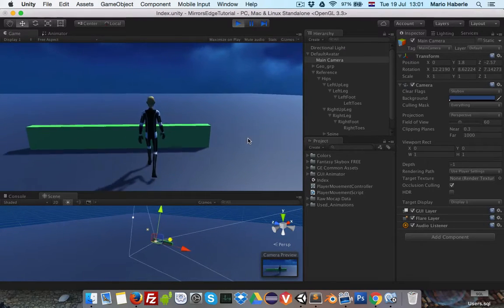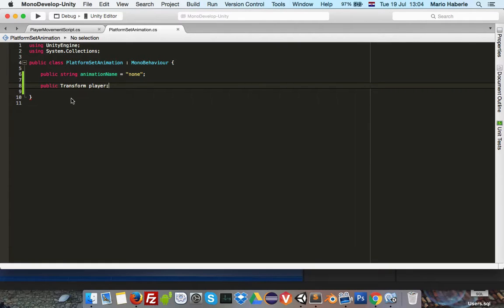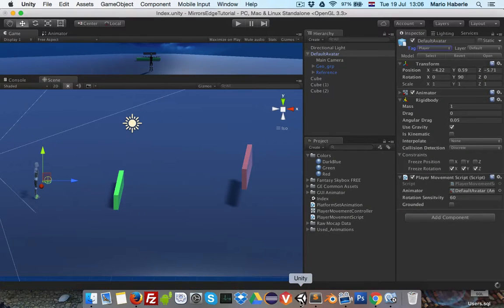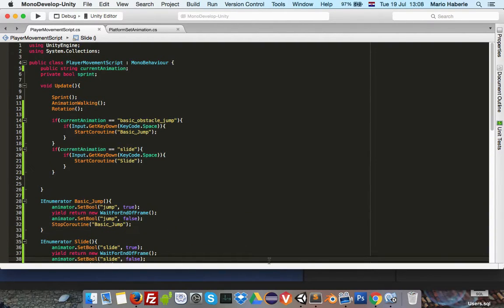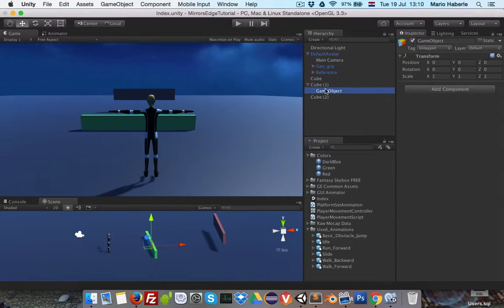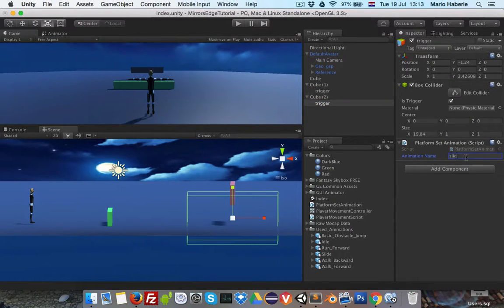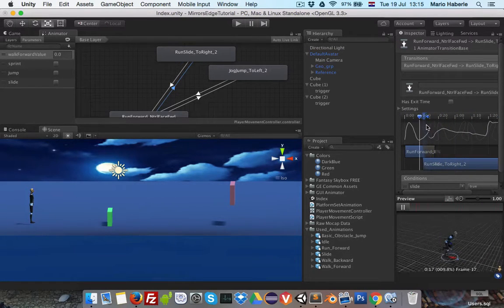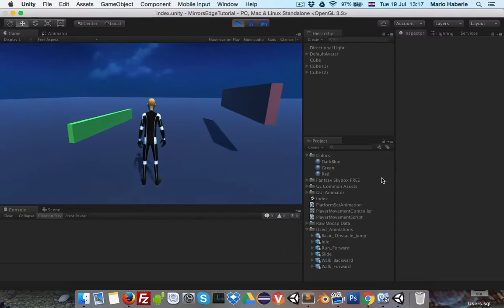MirrorsEdge, Tutorial 3.3 - Sliding (Unity5)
Covering animated jumping and grounded stuff...

Checkout other tutorials on my channel, such as Drone Controller or Slither.io